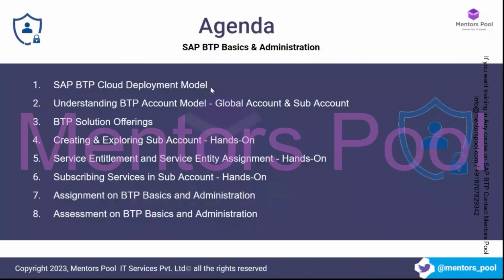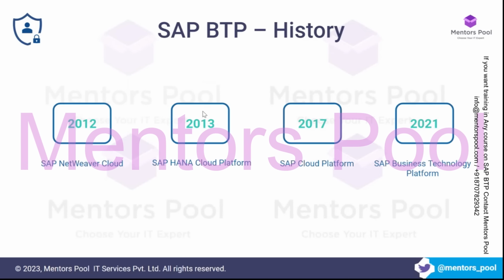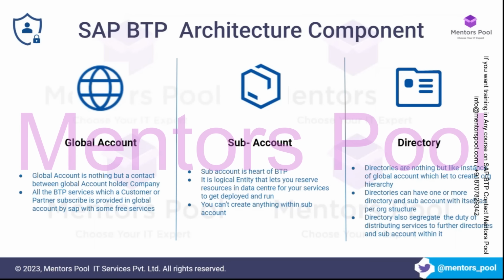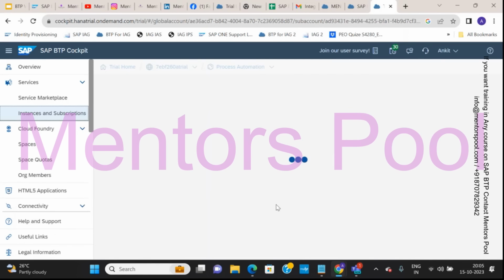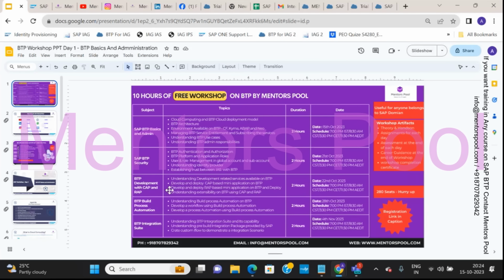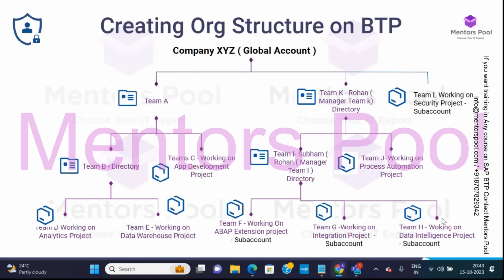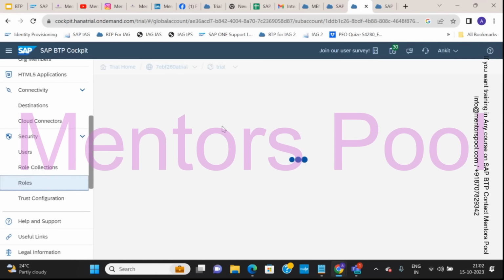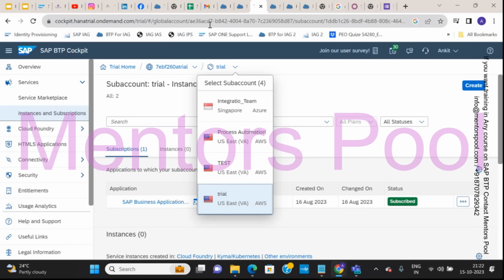Best SAP BTP Admin Training 2025 - Day 1 | BTP Administration , IAM, IPS, IAG, IAS Security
🎓 Start your cloud journey with Mentors Pool- Real-time, hands-on training in SAP BTP.

📺 Day 1 – SAP BTP Administration Workshop (2025)
This is the first session of our 10-hour free workshop series on SAP BTP- designed for aspiring SAP BTP Admins, Cloud Security Consultants, and IAM Specialists. Over 150 professionals joined live to learn SAP BTP core concepts.

What You’ll Learn (Workshop Day 1):

✅ What is SAP BTP (Business Technology Platform)
✅ Global Account, Sub account & Entitlements Explained
✅ Neo vs Cloud Foundry Environment
✅ BTP Administrator Responsibilities
✅ IAM (Identity & Access Management) Overview
✅ Role Collections, Trust Configuration
✅ IAS (Identity Authentication Service), IPS (Provisioning Service) & IAG (Access Governance)

Who Should Watch:

✔ Beginners aiming for SAP BTP Admin roles
✔ SAP Security & IAM Consultants
✔ S/4HANA Cloud Architects & Integrators
✔ Functional Consultants transitioning to BTP
✔ Anyone preparing for SAP BTP Jobs in 2025

⏱️ Timestamp Chapters for Day 1 – SAP BTP Admin Training 2025

00:00 – Introduction & Workshop Flow
00:33 – Day 2 Agenda Breakdown
01:11 – SAP IAS & IPS Technical Architecture
02:23 – Recap of Cloud Basics & BTP Role
03:32 – Security Scope Across BTP
04:10 – BTP Playlist & Content Access
05:16 – What is Identity & Access Management (IAM)?
07:40 – IAM Components: AuthN, AuthZ, Identity Lifecycle
13:12 – Traditional IAM Challenges
15:33 – Centralized Identity System Concept
17:59 – Identity Provider Role in SAP
19:10 – SAP’s Cloud Identity Services
23:24 – Breakdown of IAS, IPS, and IDs Roles
25:46 – How SAP Uses IAS for Authentication
28:17 – IAS Authentication Capabilities
30:08 – IAS System Architecture
31:22 – IAS Use Cases: Main vs Proxy Identity Provider
34:25 – Launchpad Access with IAS
36:36 – Why SAP Mandates IAS
39:06 – IAS UI Walkthrough
42:40 – Risk-Based & Conditional Authentication
45:37 – Authentication Rules by User Type
47:55 – Conditional Identity Provider Usage
49:57 – Manual & Automated User Import in IAS
51:03 – IAS Admin Roles & User Groups
53:08 – Full IAS Feature Set Explained
54:23 – Introduction to SAP IPS
57:20 – IPS Real-time Scenario: SF to S/4HANA
01:00:14 – IPS Transformations Explained
01:04:03 – IPS Scalable Identity Management
01:06:12 – IPS Job Execution Example
01:08:00 – IAS + IPS Integration for Real Scenarios
01:11:05 – Work Zone & Launchpad Integration
01:13:31 – IPS Proxy Framework Explained
01:15:29 – What is SAP IAG?
01:21:15 – Identity Lifecycle with IPS
01:23:14 – IAG Integration Flow
01:27:02 – IAG for Access Requests
01:30:13 – Authorization & Token Management (OAuth)
01:43:18 – Custom Role Design for Applications
01:47:01 – Full Security Consultant Role Overview
01:48:41 – Training Structure & Offerings